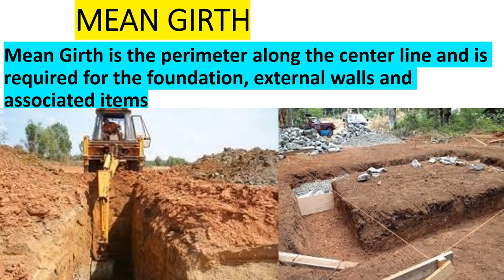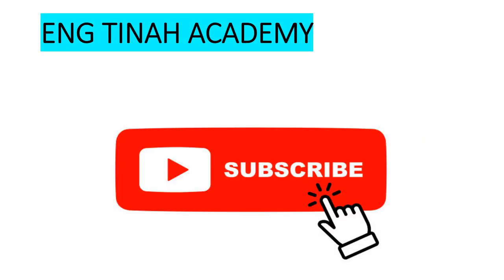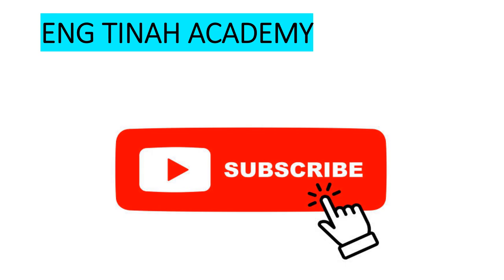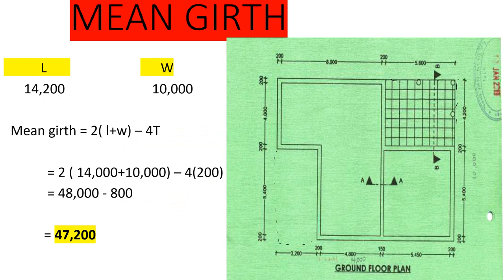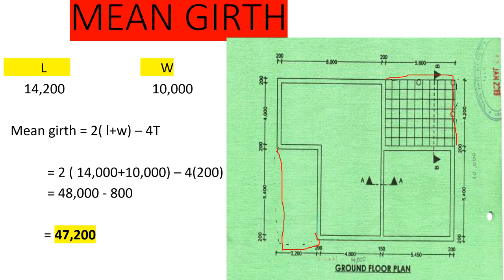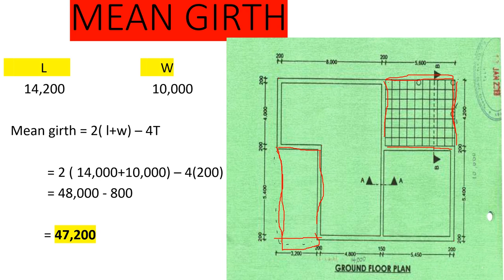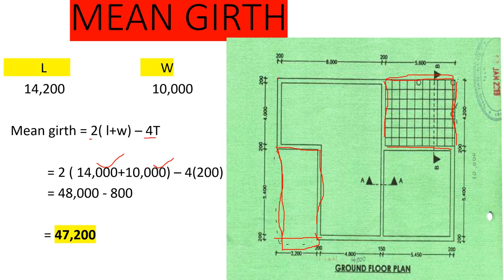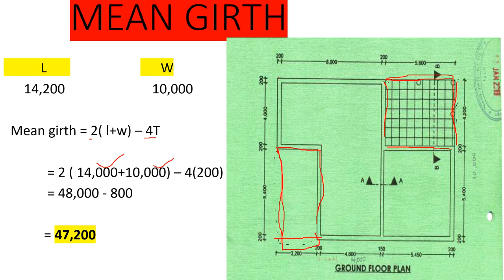Calculate Mean Girth For Trench Excavations| Taking off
In this video we shall calculate the mean girth of a floor plan taking off measurement . Mean Girth is the perimeter along the center line and is required for the foundation, external walls and associated items. The formulae for mean girth is 2 ( l+w) - 4T